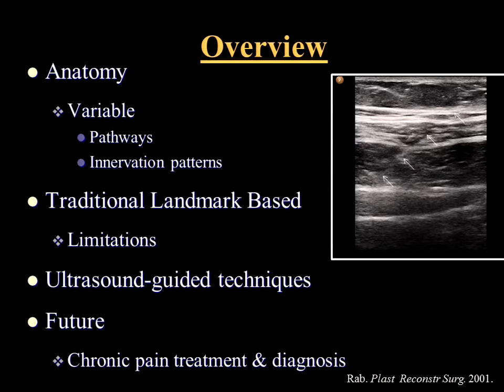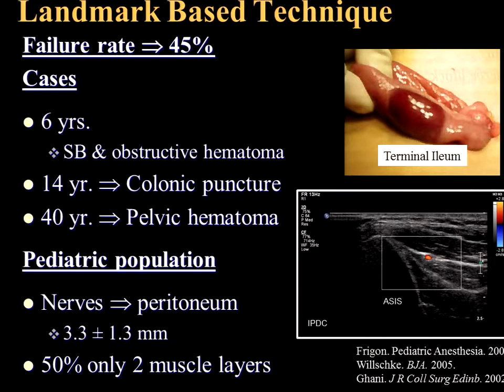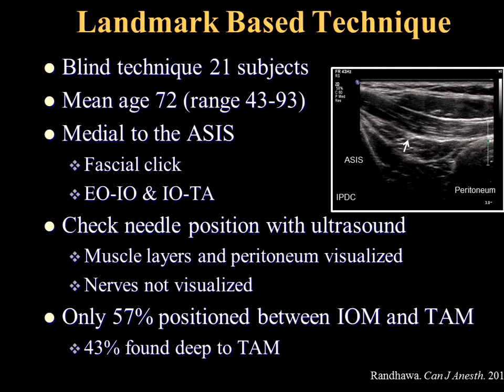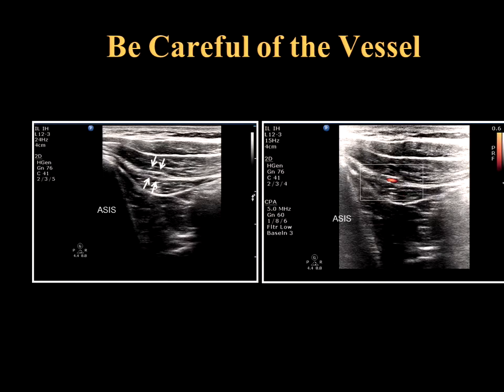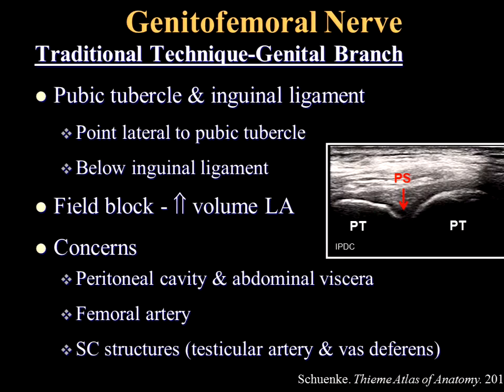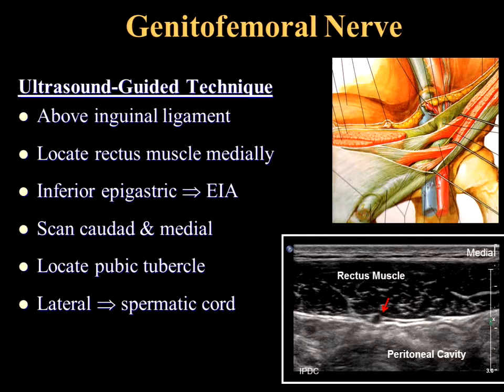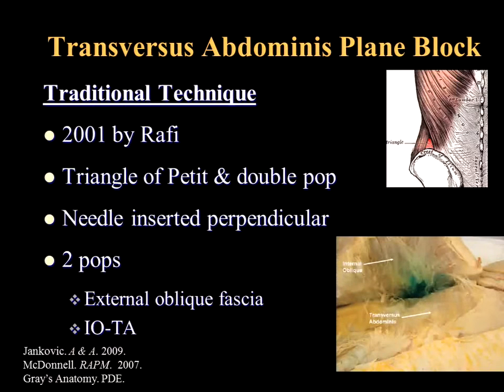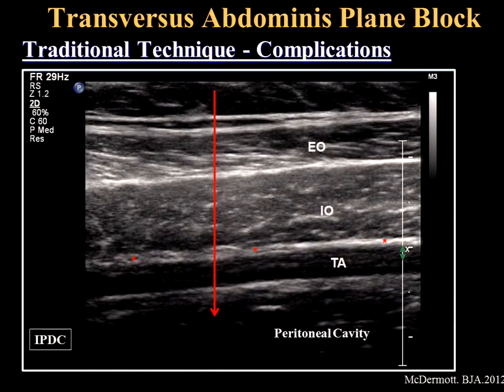Pain Medicine Ilioinguinal Nerve, Iliohypogastric Nerve, Inguinal Canal, TAP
Chronic scrotal content pain (CSCP) is defined by at least 3 months of chronic or intermittent scrotal content pain with severity that interferes with daily activities, prompting the patient to seek medical treatment . CSCP may originate from the testicle, epididymis, paratesticular structures, and/or the spermatic cord. The etiology of the pain is idiopathic in up to 50% of patients . Easily recognizable and reversible causes include varicocele, epididymitis, spermatocele, tumor, infection, and torsion.
This syndrome has been referred to by many names, including chronic orchialgia, testicular pain syndrome, testialgia, CSCP, post-vasectomy orchialgia, post-vasectomy pain syndrome (PVPS), congestive epididymitis, and chronic testicular pain. Presently, this problem is referred to as CSCP, as this term appears to best encompass the variety of structures that may be involved. Approximately 2.5% of all urology visits are associated with scrotal content pain, resulting in a significant healthcare financial burden . Many patients with this condition end up seeing physicians across many disciplines, further frustrating them.
In recent years, physicians are seeing more patients with CSCP due to the increased awareness of men's health.
Multiple algorithms have been proposed, but none have been validated. It is recommended that pharmacotherapy options should be exhausted before considering surgical treatments, which include epididymectomy, microdenervation of the spermatic cord (MDSC), vasecptomy reversal, and finally orchiectomy. In this article, we aim to review the workup and treatment options available for CSCP.
# Dr Anurag Aggarwal
# Painandspineexperts